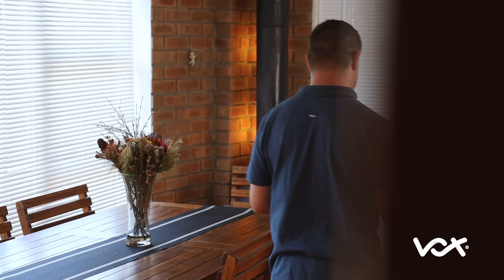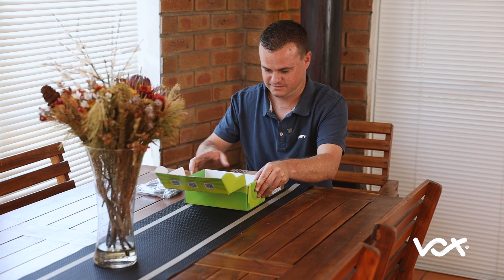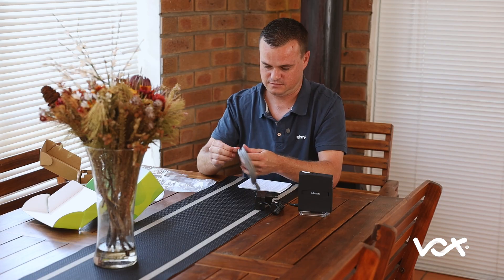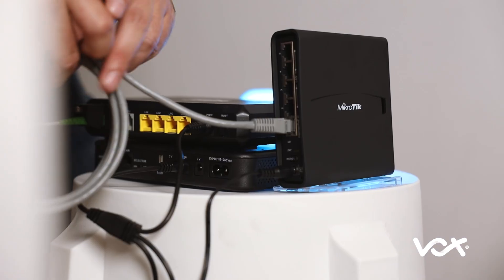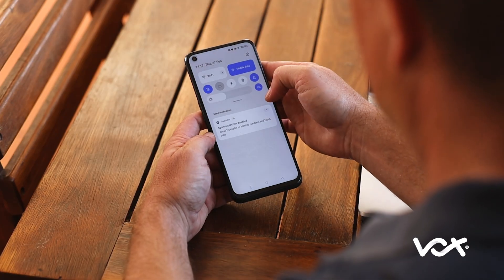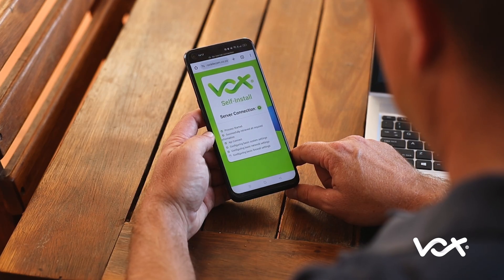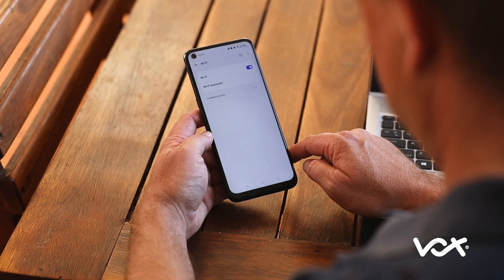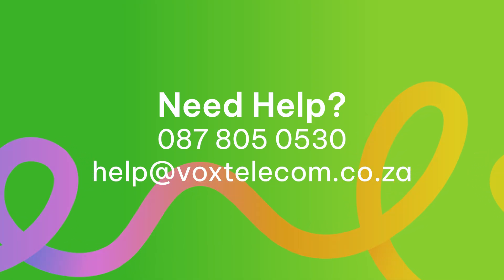Vox Home Fibre Router: Self Installation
Vox Home Fibre Router: Self Installation guide